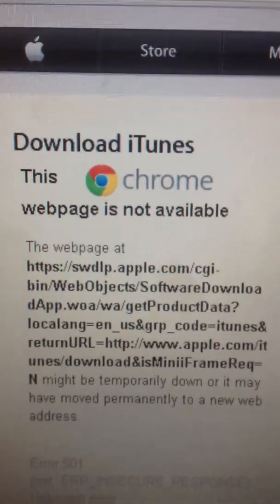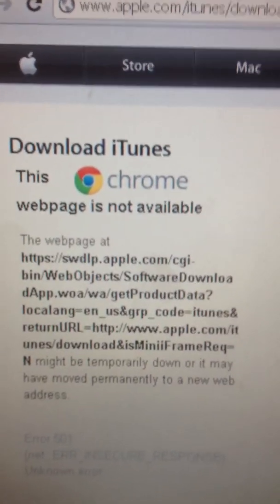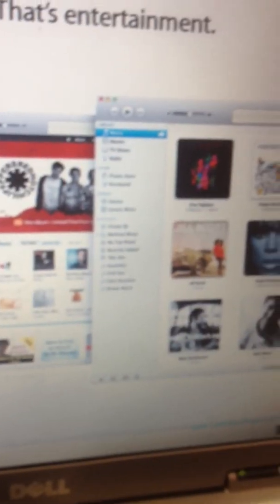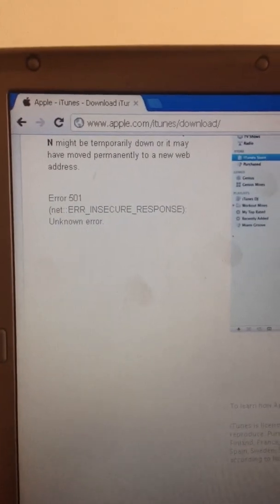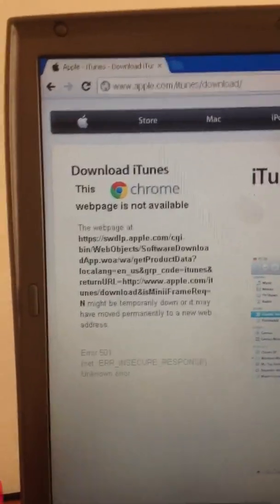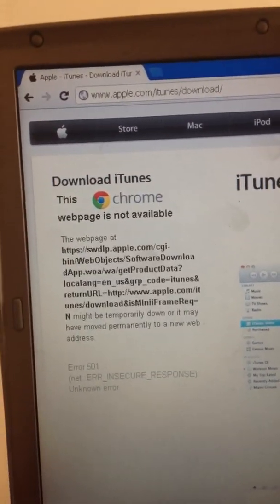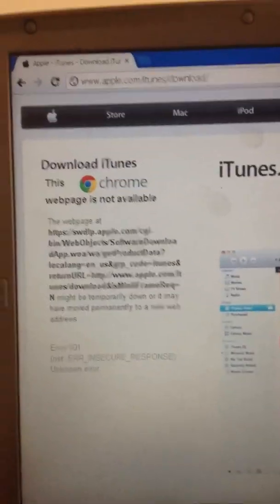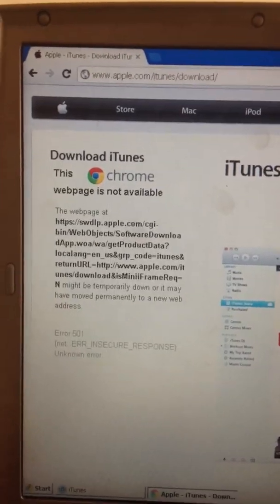Google chrome wont LE me download iTunes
Google chrome fail to let me download iTunes need some help please